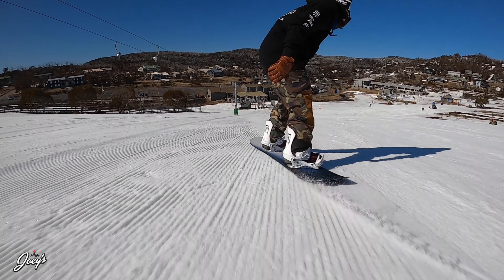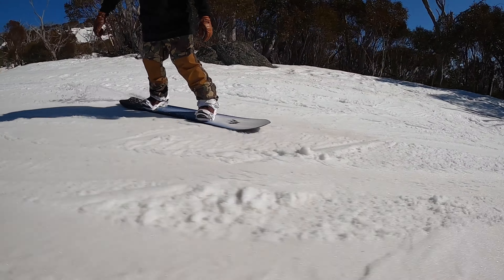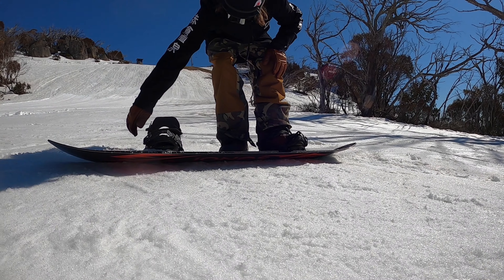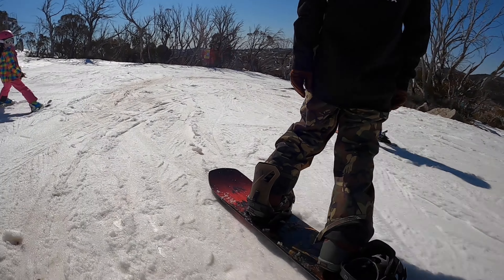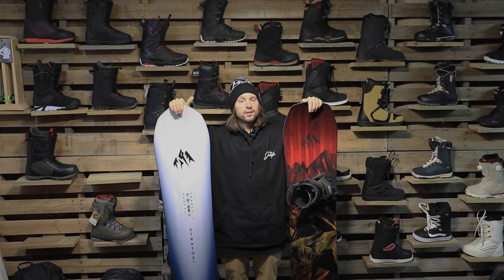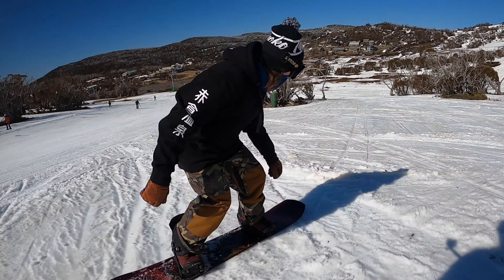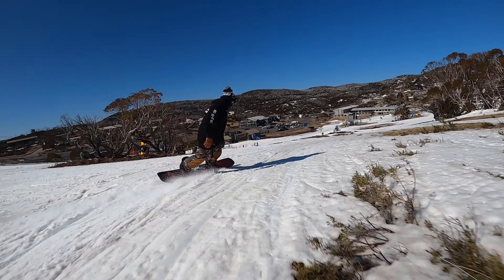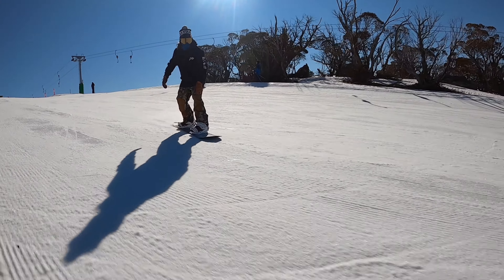Jones MT Twin VS Stratos 2021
In this video we explain the difference between the Jones Mountain Twin & Jones Stratos Snowboard. You will watch us ride these boards and explain them in simple detail.

After watching this video you will be able to work out which is the better snowboard for you!

Please ask us any questions you have. We pride ourselves on helping you find the ride gear.

JOEY- 5'5 (165cm) 135 lbs (62kg) US 7-8 Boots
BEANIE (Joeys OSFA)

SNOWBOARDS (Jones Mountain Twin 155 cm) (Jones Stratos 155 cm)